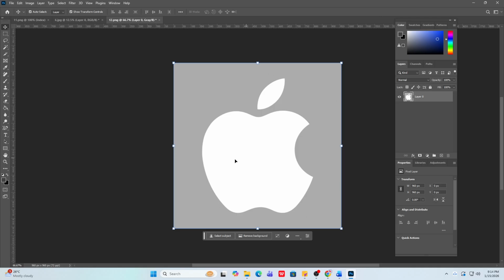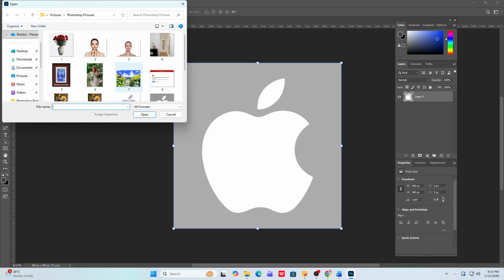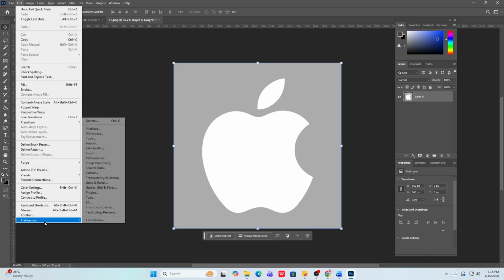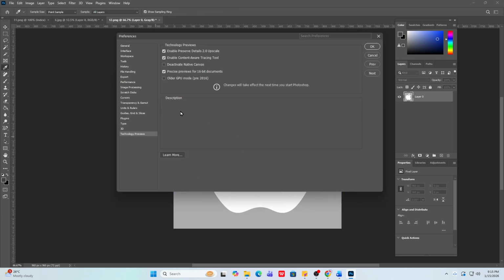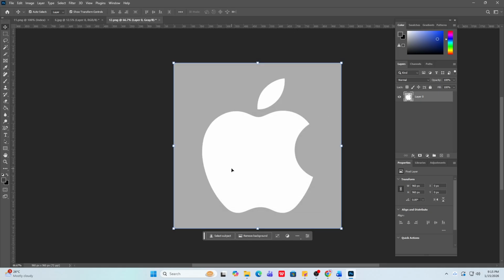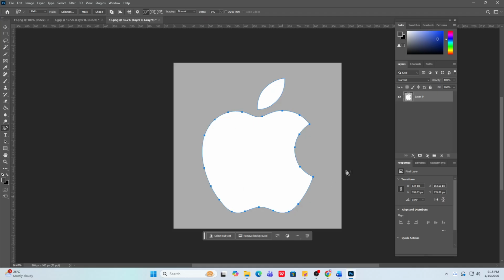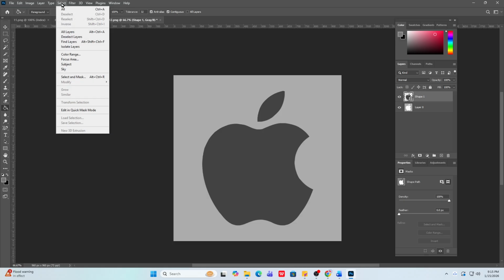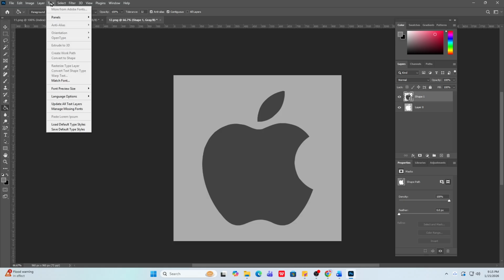How to Trace a Logo in Photoshop [Full Guide 2026]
In today's video we cover: how to trace a logo in photoshop, photoshop logo tracing tutorial, trace logo photoshop 2026, convert logo to vector photoshop, recreate logo in photoshop step by step, photoshop pen tool logo tracing, how to outline logo photoshop, logo design tracing photoshop guide, adobe photoshop logo tutorial, photoshop for beginners logo design, graphic design logo tracing, photo editing logo techniques, adobe photoshop full guide, logo recreation workflow photoshop